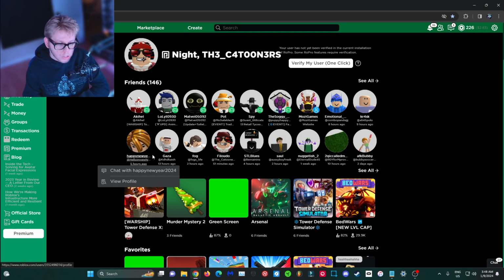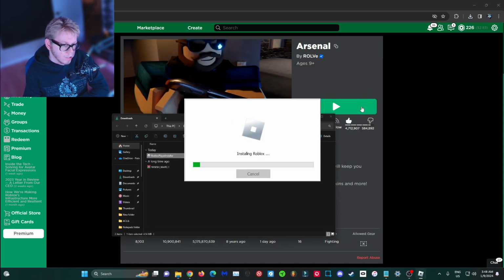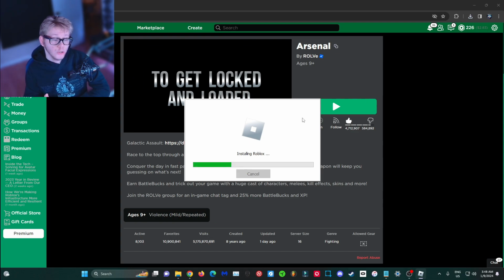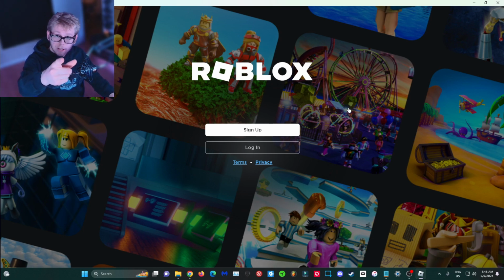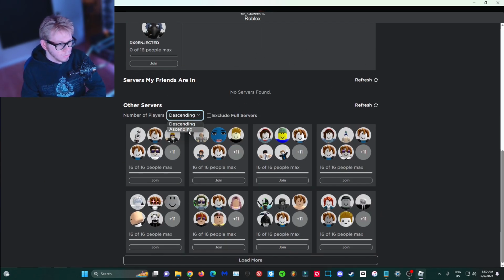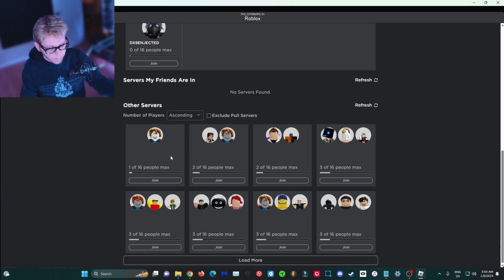HOW TO FIX ROBLOX ENDLESS LOOPS OF DOWNLOADS TO PLAY!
This is the continuation of my previous video. If you haven't watched that one, you might as well since I show how to fully remove Roblox from your computer to get a fresh start to get the Roblox App/Software to open up so that you don't need to run into more of these errors shown in the screenshots of my previous video.

LINK SECTION